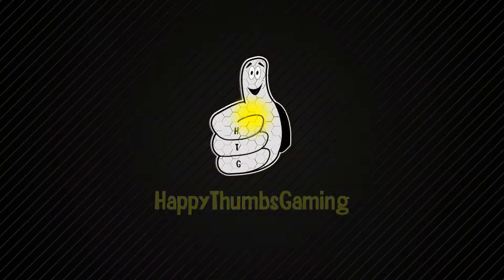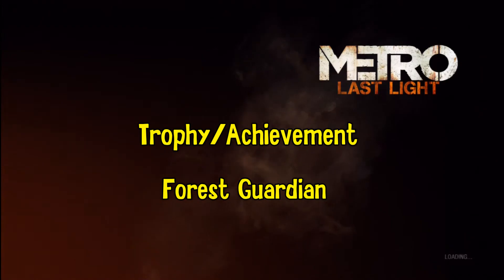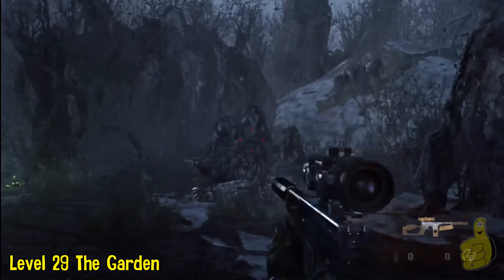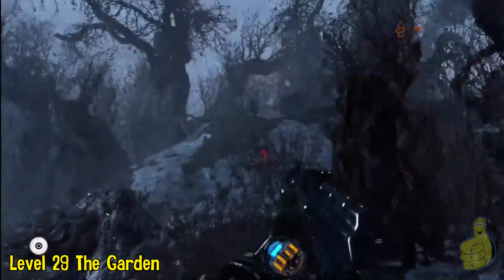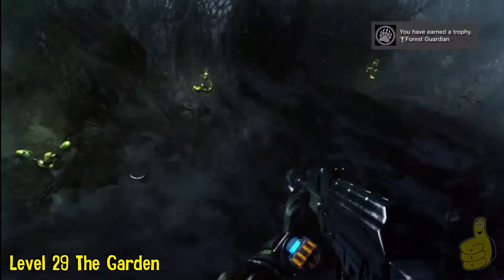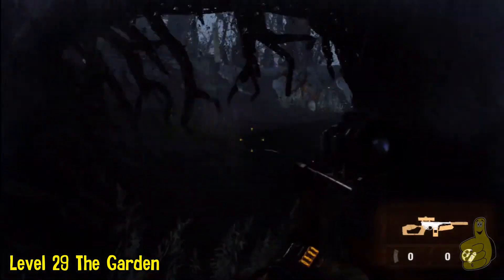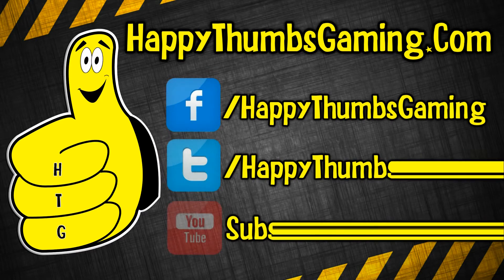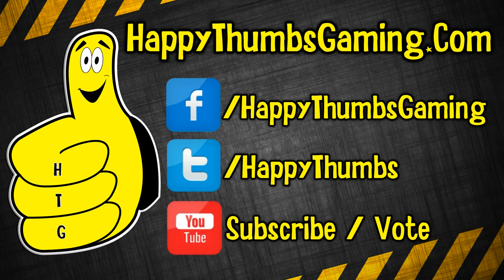Metro Last Light: Forest Guardian Trophy/Achievement - HTG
Trophy/Achievement: Forest Guardian (Silver)/(20G) - Save the Bear from the Watchmen after the fight
Location - Level 29 The Garden **After you fight the bear and he runs off***

(HTG) Brian shows you how to get the "Forest Guardian" Trophy/Achievement for Metro Last Light on PS3, Xbox360 and PC. This Metro Last Light video is to show you how to save the Bear from the Watchmen after the fight and earn the Forest Guardian trophy/achievement. The Garden level can be replayed from the main menu at any time, and once its loaded up continue till you defeat the Bear and he runs off. Then if you follow him down the path (which you need to go through anyways), you will stumble across the same Bear being attacked by Watchmen. Simply shoot the 3-4 Watchmen off of the Bear and you will earn the forest guardian trophy/achievement. Follow along with the Video and let us show you how and when to earn the forest guardian trophy/achievement for Metro Last Light. Your opinion is important to us so if there are any videos you would like us to add let us know and we will try to get them up. Thank you for choosing Happy Thumbs Gaming for all of your gaming needs.